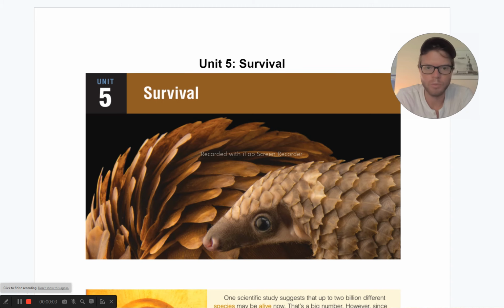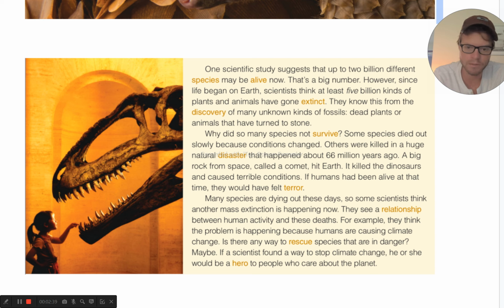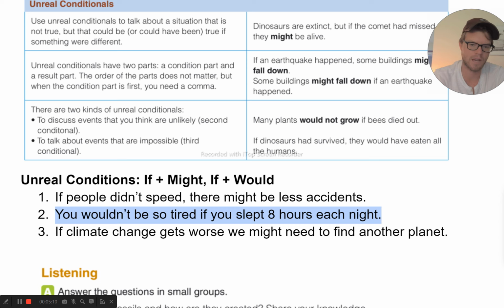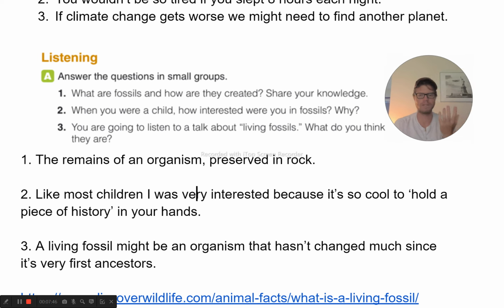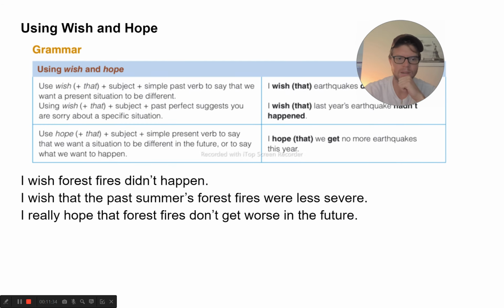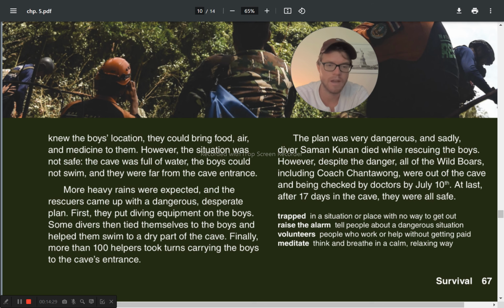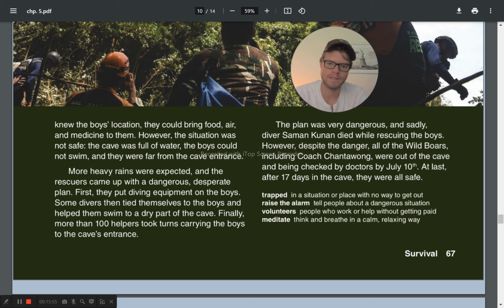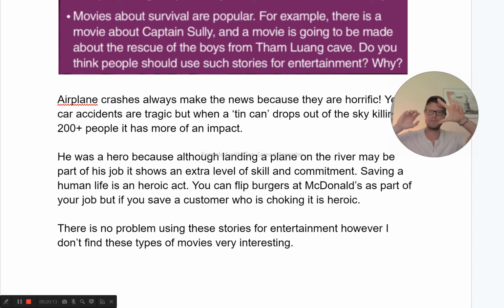World English 3: Unit 5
Download the PDF here and get started on your English journey!